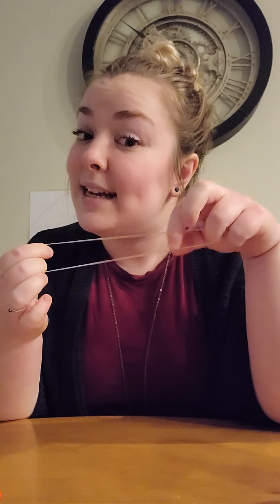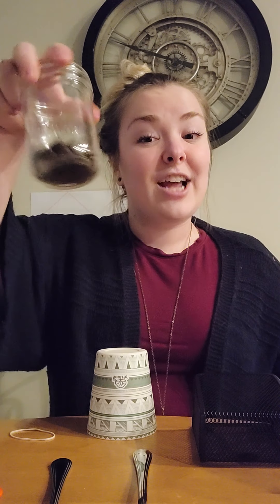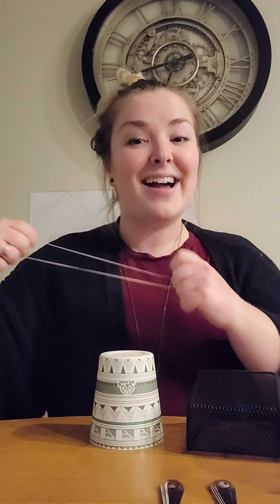Old Macdonald had a Band